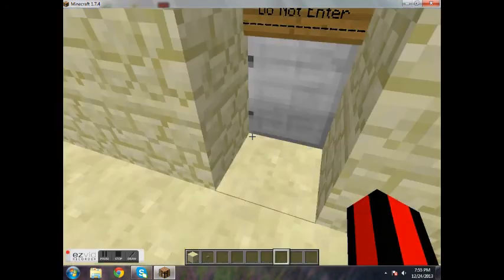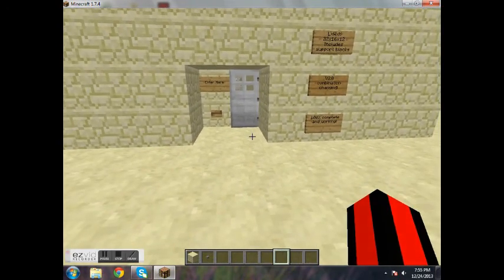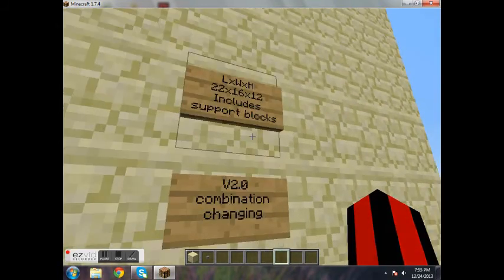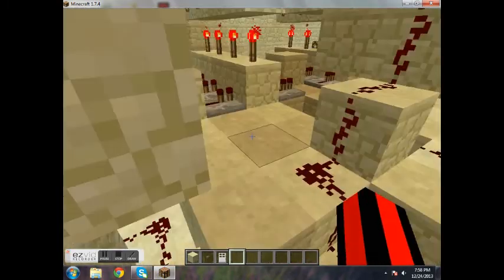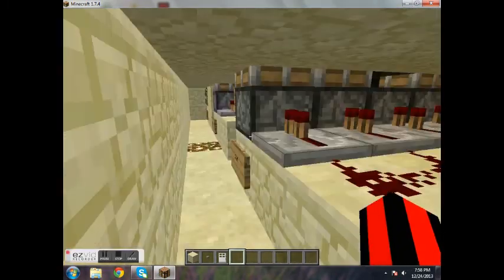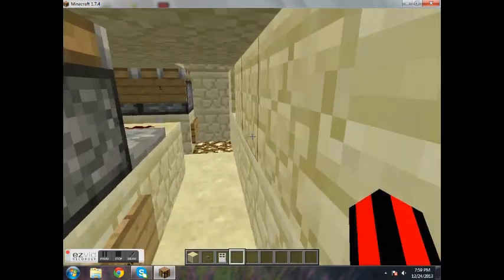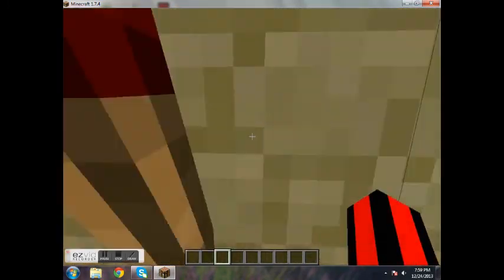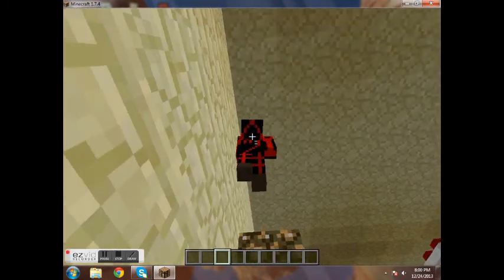Redstone Lock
This is a quick Christmas-eve demonstration of my 4 digit password lock.